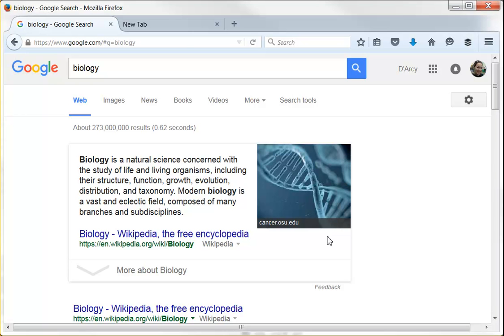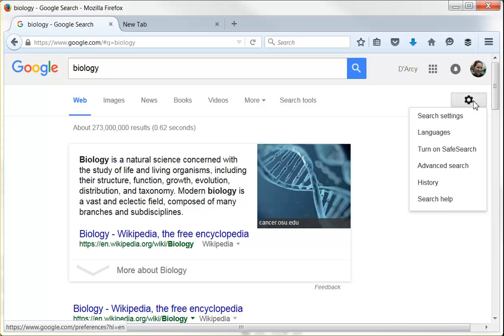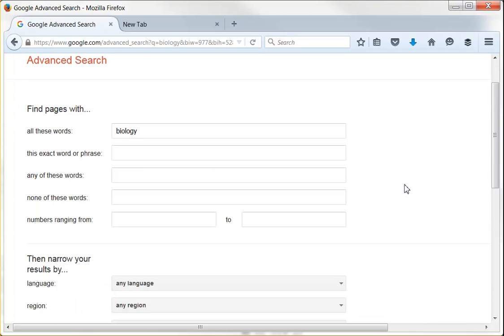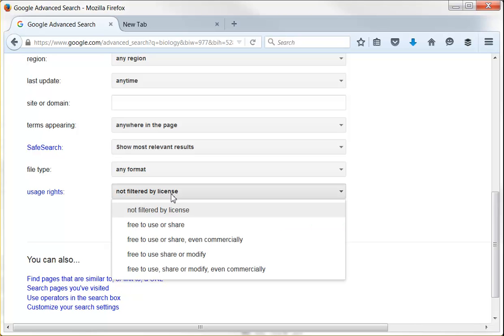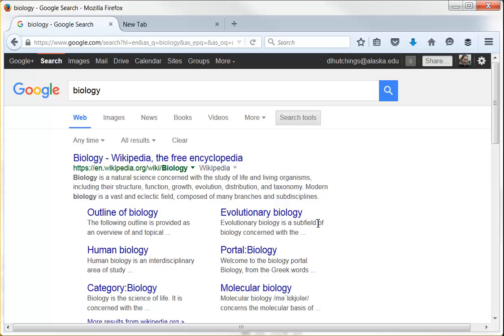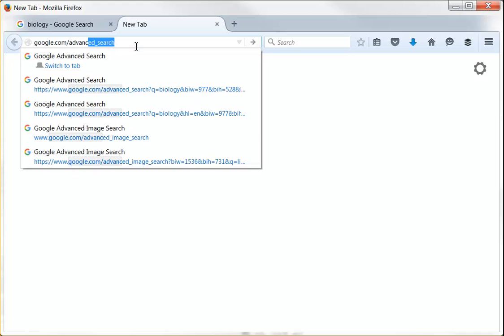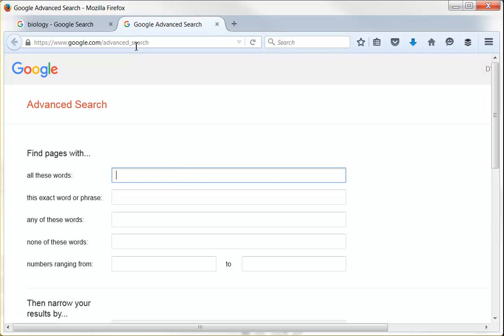Searching Google for OER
Searching Google for Open Education Resources. Please see our complete guide for finding OER

Created by D'Arcy Hutchings for UAA/APU Consortium Library (ConsortiumLibrary.org)